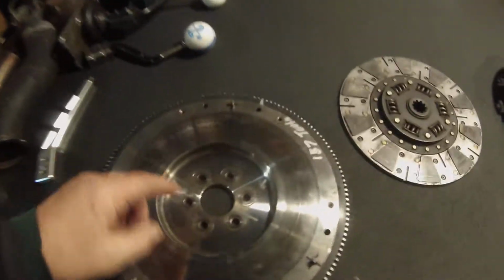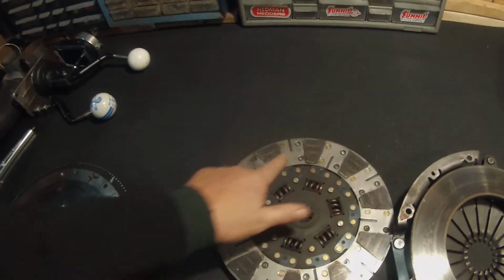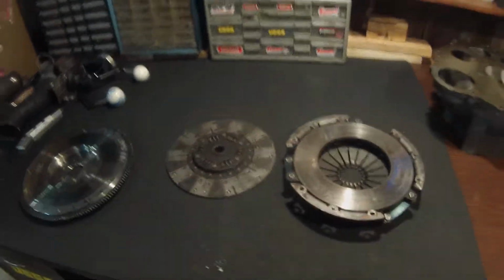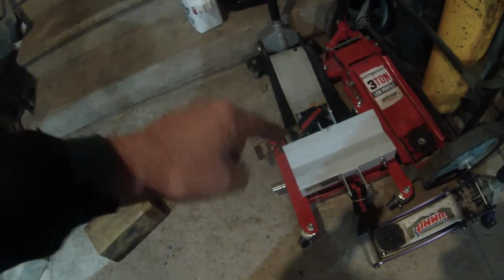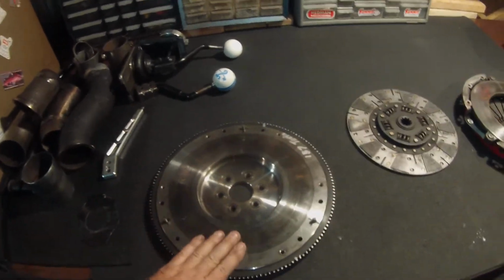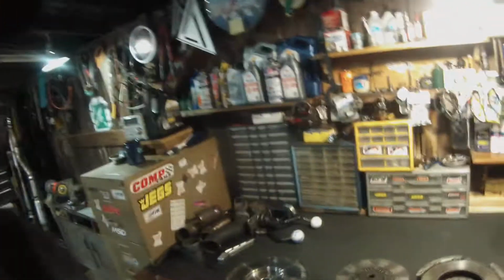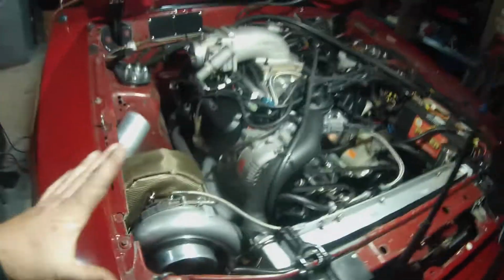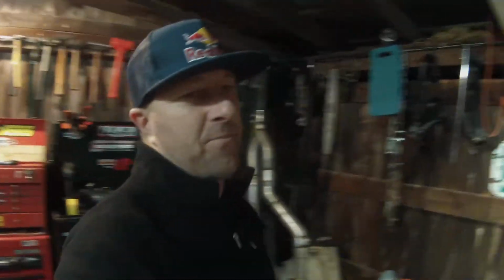new clutch and DYNO BLUES